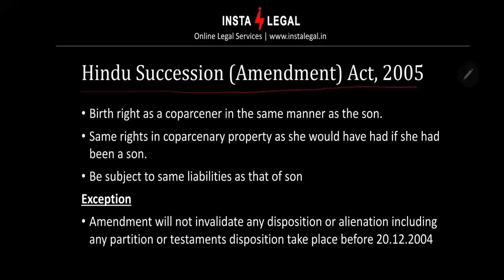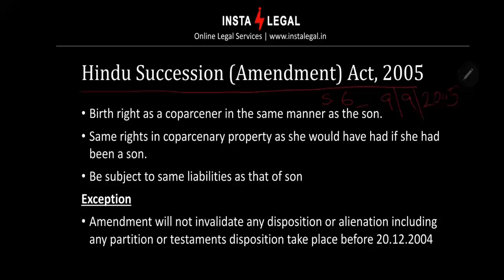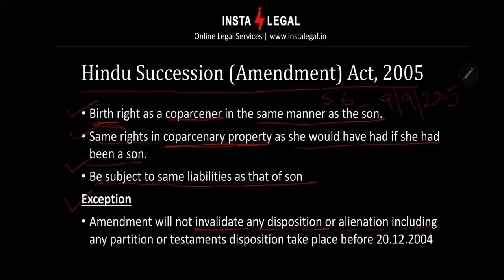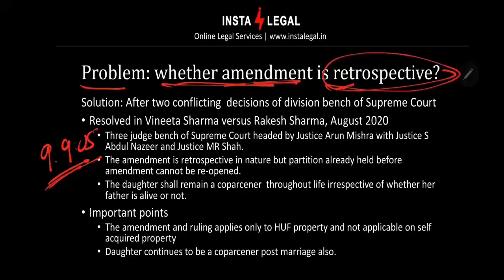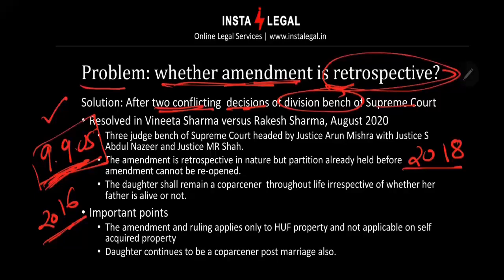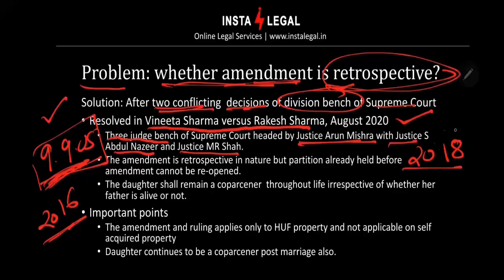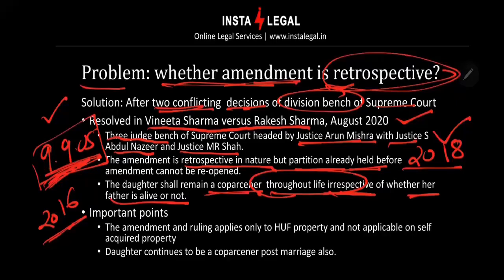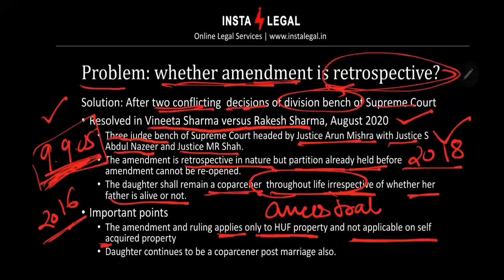Does a daughter have right in parental property?